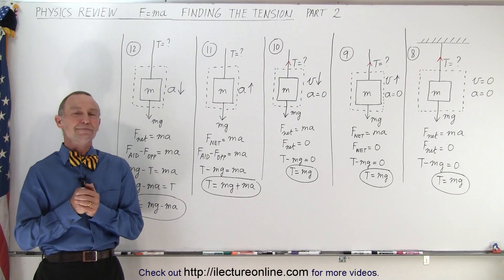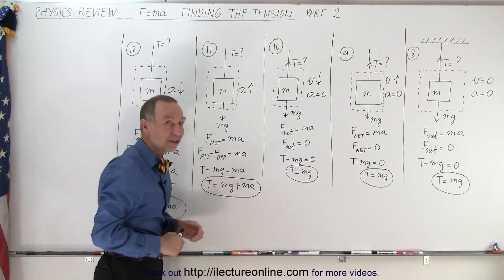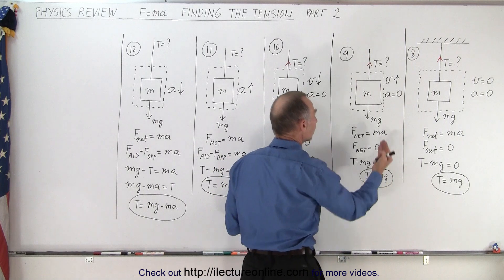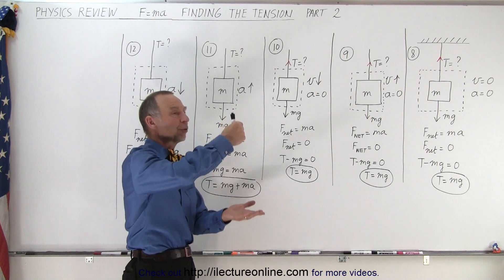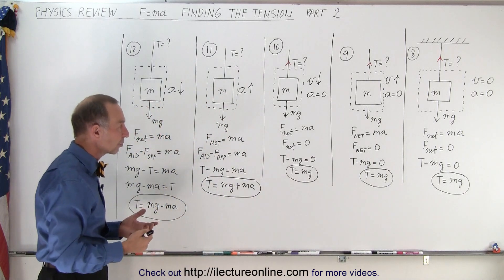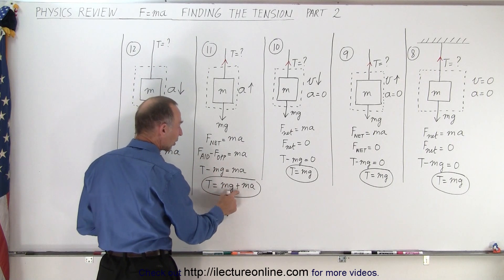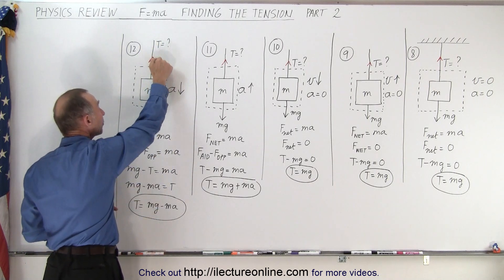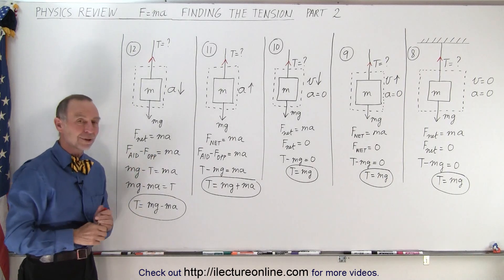Physics Review: F=ma Find Tension T=? (Part 2 of 5)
(Part 2) We will learn how to review and study for a test so we can quickly find T=?, tension, for various systems from the very simple of a rope attached to a rope attached to a block, to a block attached to a rope with or without acceleration (upwards or downwards) with velocity (upwards or downwards).

Title seach on other plateforms:  Physics Review: F=ma Find Tension T=? (Part 1)

Title search on other plateforms:  Physics Review: F=ma Find Tension T=? (Part 3)